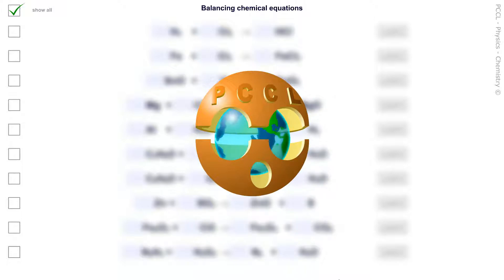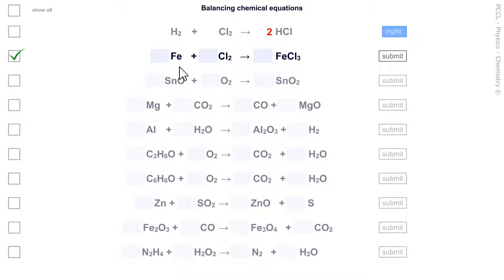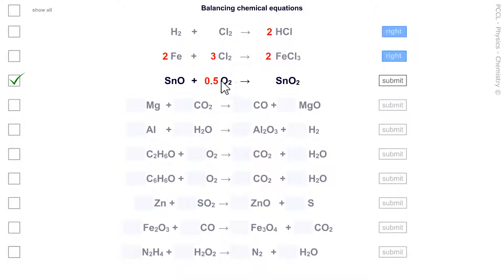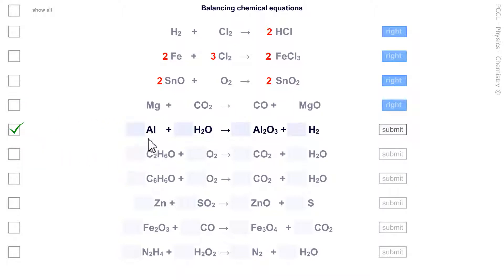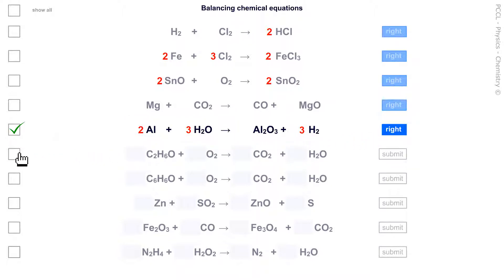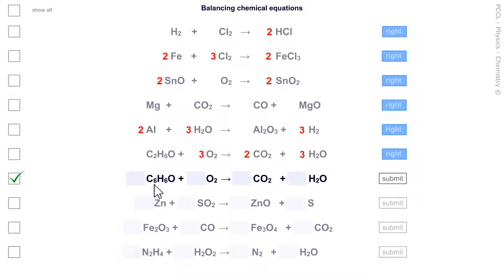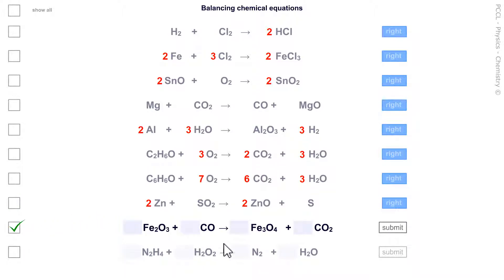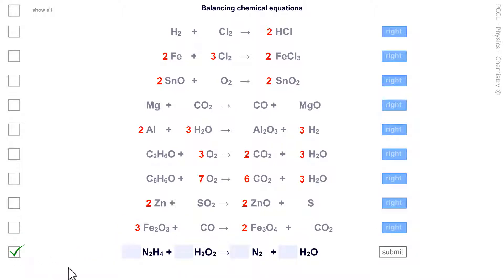🔴⚪️ BALANCING CHEMICAL EQUATIONS #4 🔴⚪️ 10 examples - LEVEL 4 😲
Description: Video with 10 chemical reactions to balance (find the stoichiometric coefficients). Interactive test - Level 3.

H2    +        Cl2   →         HCl
Fe    +        Cl2   →          FeCl3
SnO   +         O2   →          SnO2
Mg  +        CO2   →         CO +        MgO
Al    +        H2O   →         Al2O3 +        H2
C2H6O +        O2  →        CO2   +         H2O
C6H6O +        O2  →        CO2   +         H2O
Zn +        SO2  →        ZnO   +         S
Fe2O3 +        CO  →        Fe3O4   +         CO2
N2H4 +        H2O2  →        N2   +         H2O

Definition
Chemical reaction :  process in which one or more substances, the reactants, are converted to one or more different substances, the products.